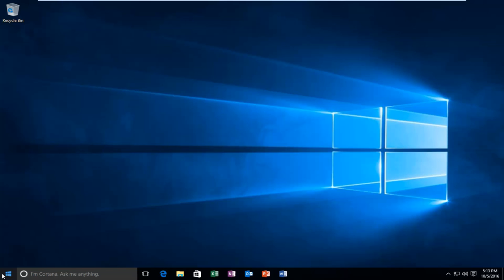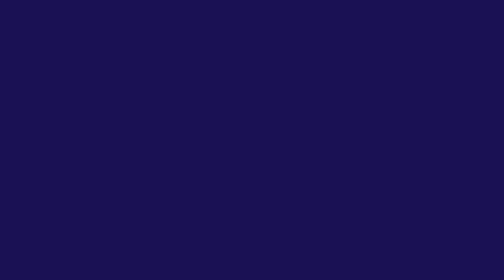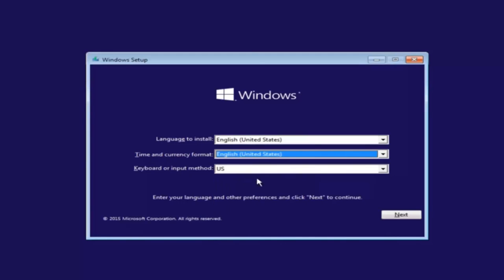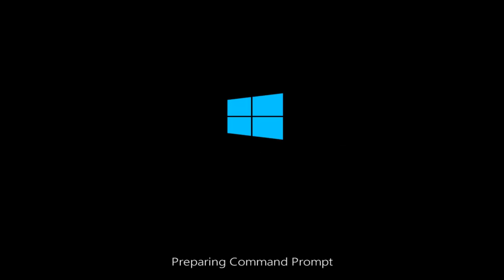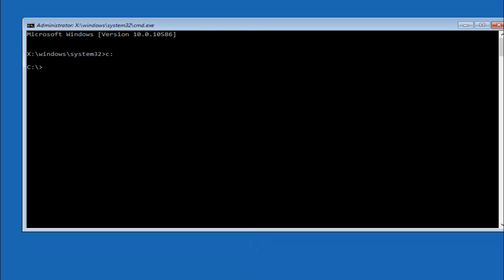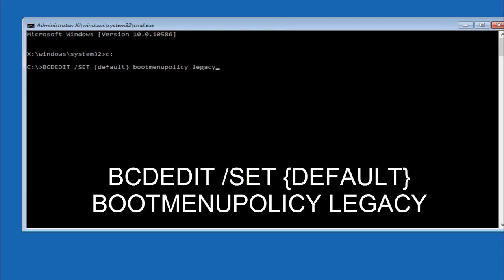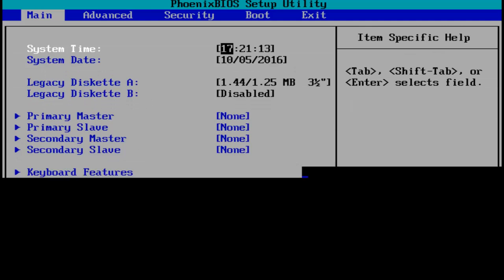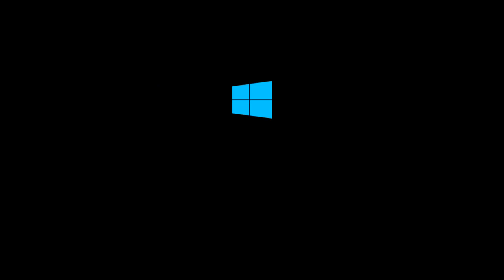How to Fix System Service Exception Error in Windows 10/11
In this tutorial, we'll examine the SYSTEM_SERVICE_EXCEPTION error, why it happens, what you can do to fix it, and how to stop it from happening again.

Several methods for fixing the issue exist because there is such a range of potential SYSTEM_SERVICE_EXCEPTION causes. For example, some might fix your Windows system errors, while others won't.

The main course of action is updating drivers and checking your Windows 10 file system for errors, but you should work through the list below until the SYSTEM_SERVICE_EXCEPTION error disappears for good.

SYSTEM_SERVICE_EXCEPTION is a Blue Screen of Death error that has been present on all versions of Windows, and today we’re going to show you how to fix it on Windows 10.

SYSTEM_SERVICE_EXCEPTION can be caused by driver incompatibility, or by software that isn’t compatible with Windows 10.

This error usually contains the name of the file that caused the crash, so we’ll use that to find the solution for it.

System Service Exception is one of Windows BSOD errors, along with many other ones, such as DPC Watchdog Violation, Bad Pool Header, or System Thread Exception Not Handled. Most BSODs are very annoying because your computer will suddenly restart, which makes everything unsaved to be gone.

Imagine if you are creating a critical PowerPoint document for tomorrow, and it’s almost done. Suddenly, something goes wrong with the system and System Service Exception BSOD occurs while the AutoSave feature is off.

Everything you have done so far is gone because you have forgotten to save the document regularly every five minutes as suggested.